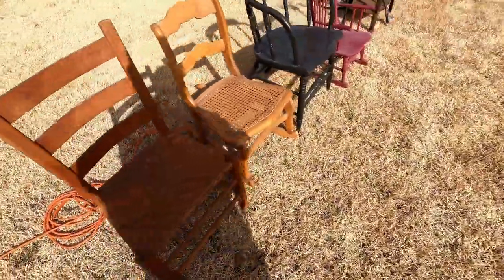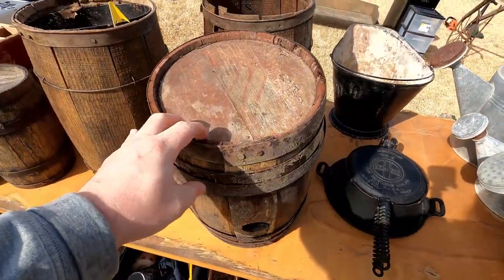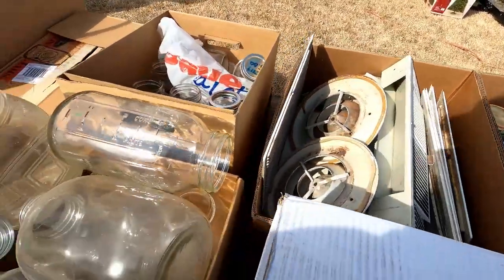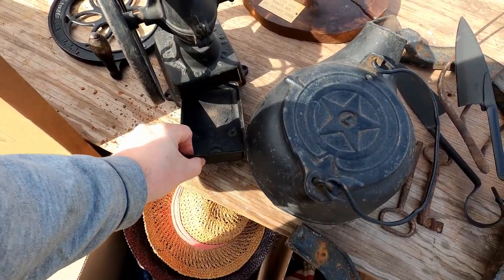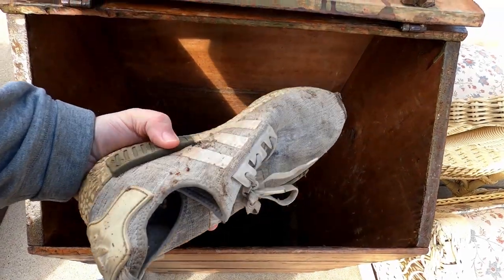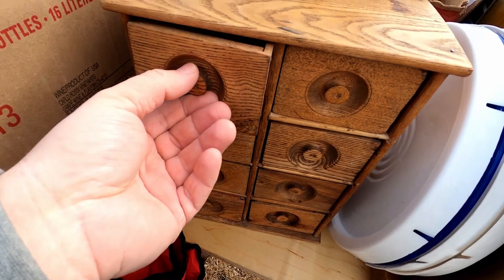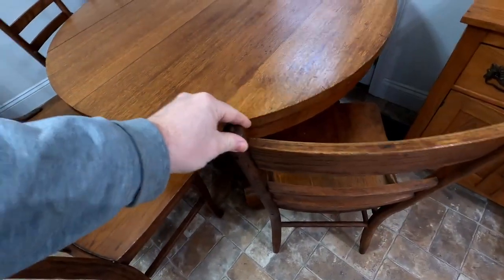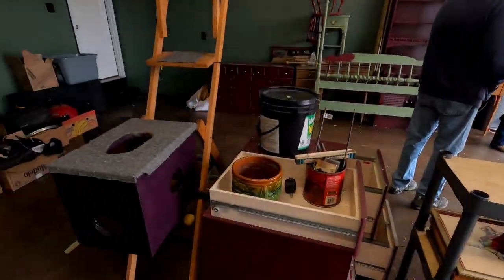This Isn't A Garage Sale But Auctions Produce Great Items For Resale on eBay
We Filled Our Truck At This Auction For Our Store & eBay!

✅ ANY CORRESPONDENCE CAN BE SENT TO:
JOHN JOHNSON
NEVERMORE ANTIQUES
117 EAST MAIN
FREDERICKTOWN MO, 63645